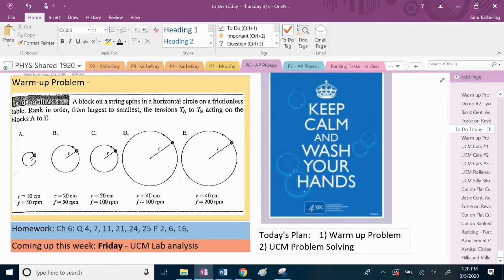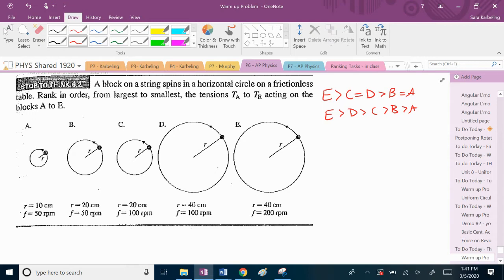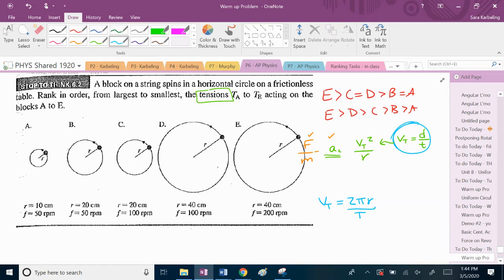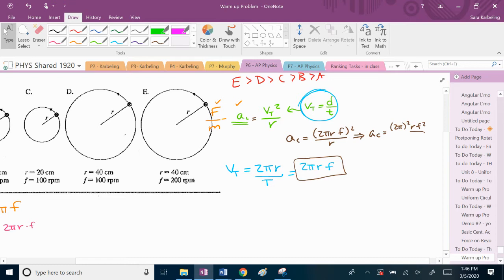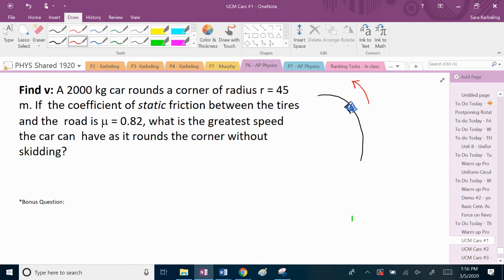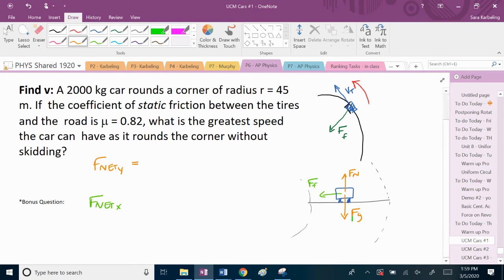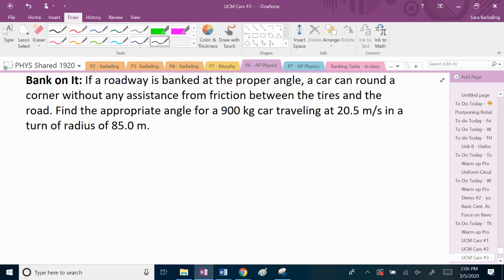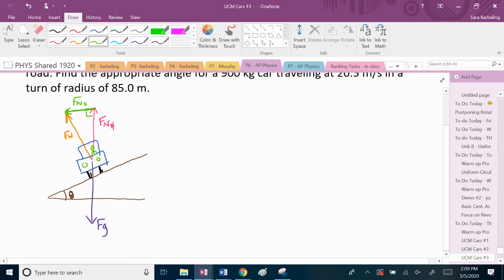AP Physics 3/5/20 UCM Problem Solving